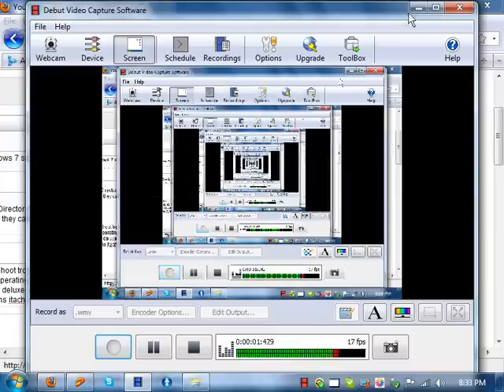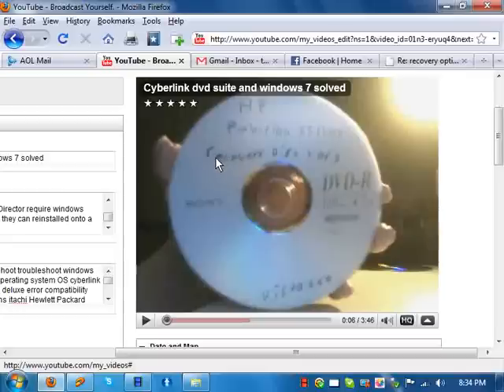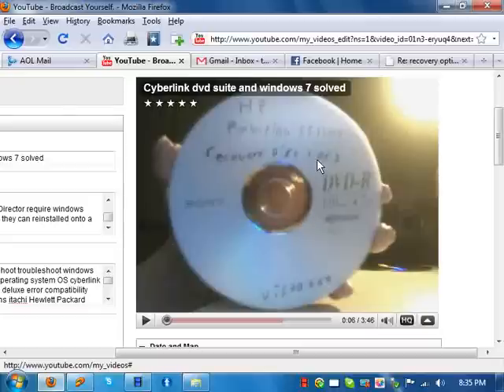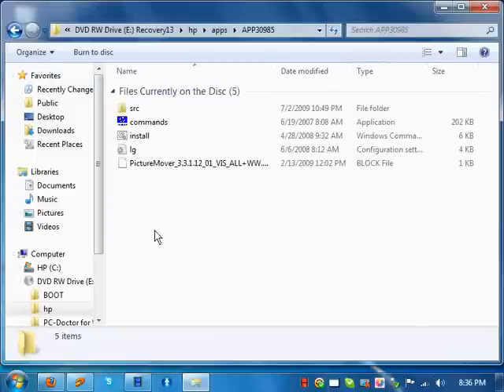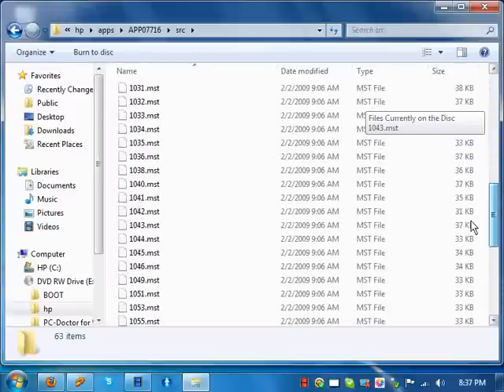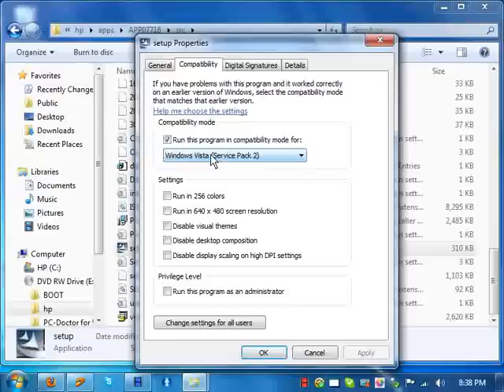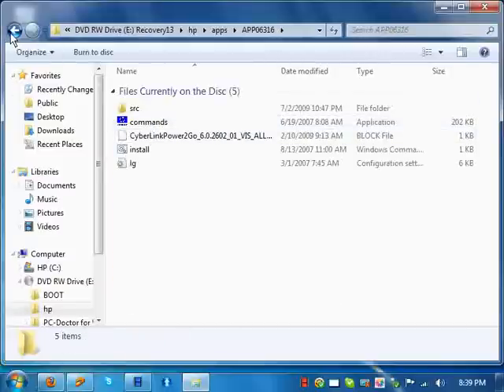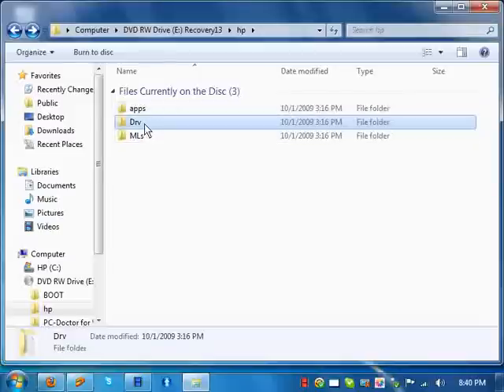Cyberlink dvd suite and windows 7 solved On Screen Version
Note: rinse and repeat for Cyberlink Label print, Power2Go and Power Director.

Note: Power2Go and Power Director require windows media player installed before they can reinstalled onto a Windows 7 machine